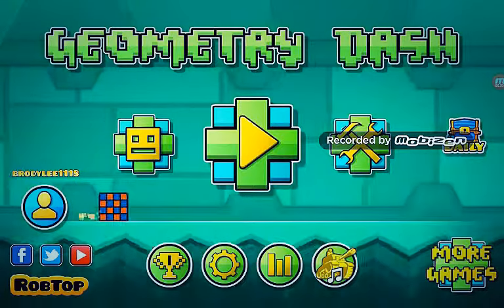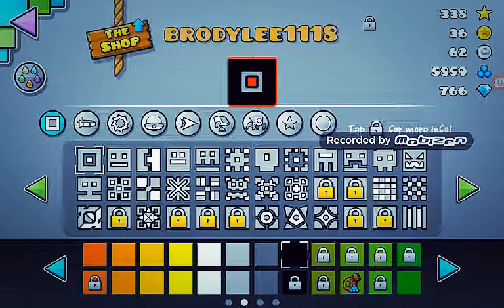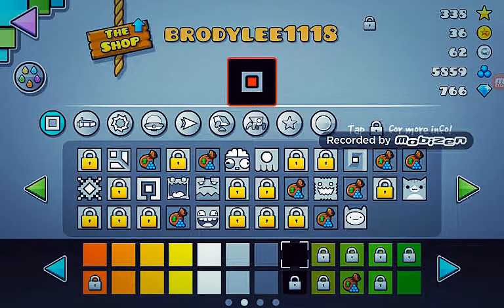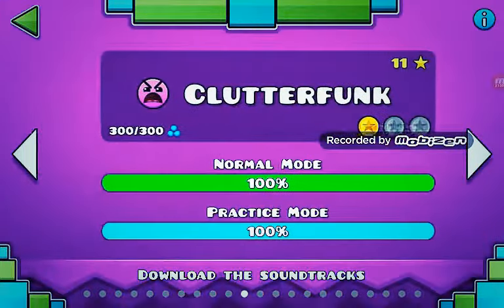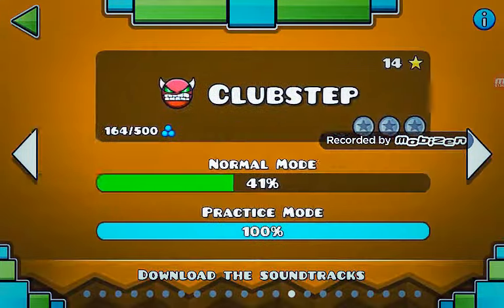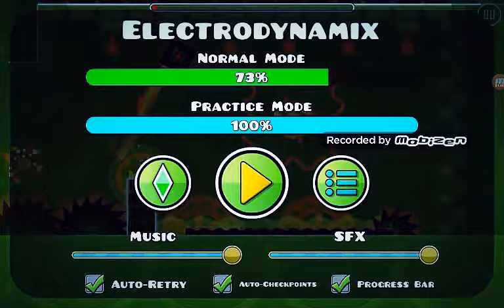Electrodynamics Completed (100%) In Geometry Dash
Shout out to Bo3 and more